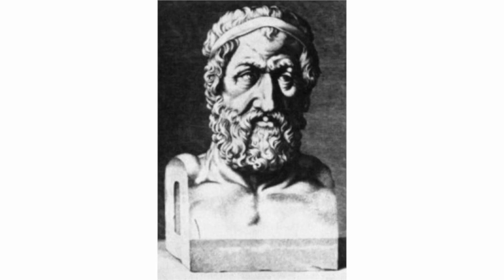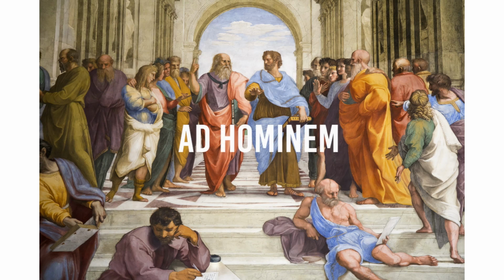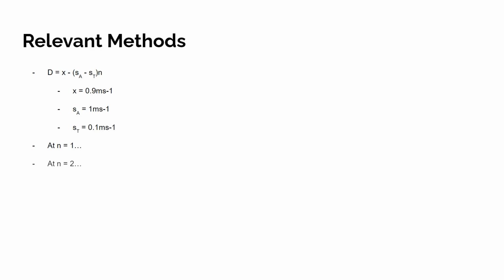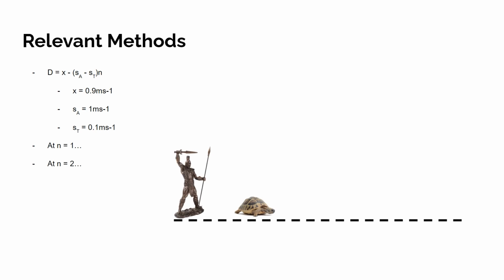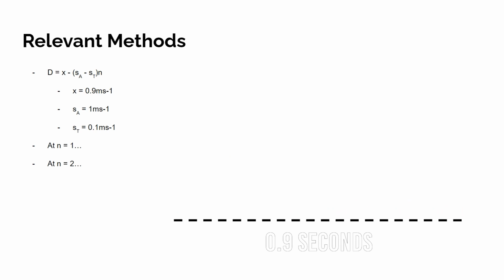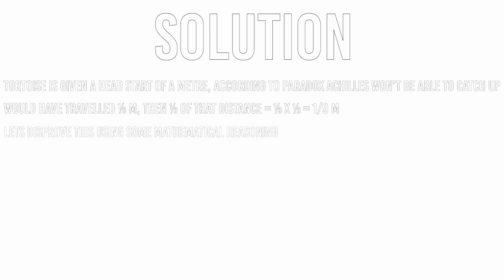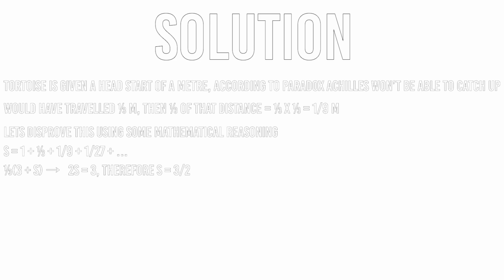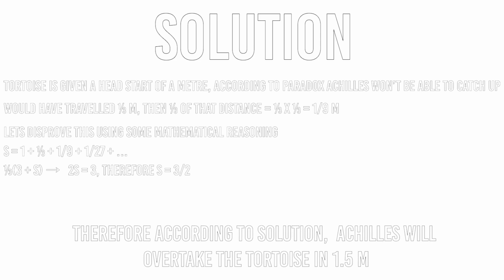IMAM Video Presentation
14272874 - Travis Chang
14258382 - Christie Ji Hyun Choi
14300750 - Artur Nuriev
14294641 - Sahaf Karim